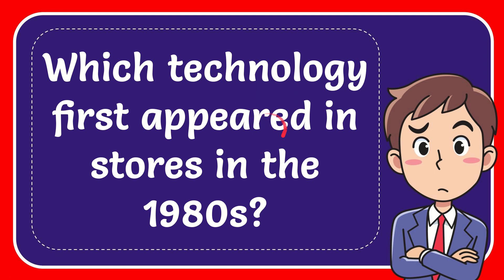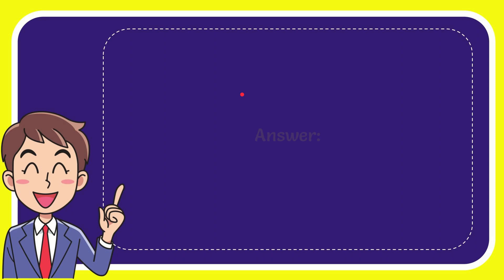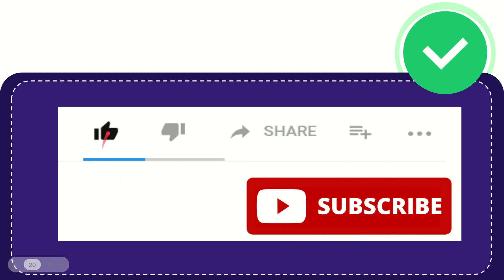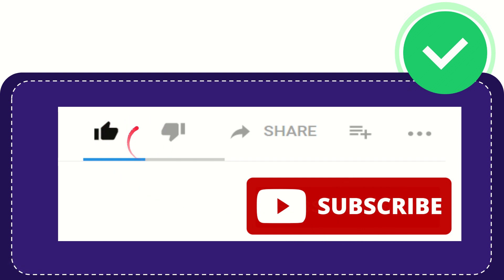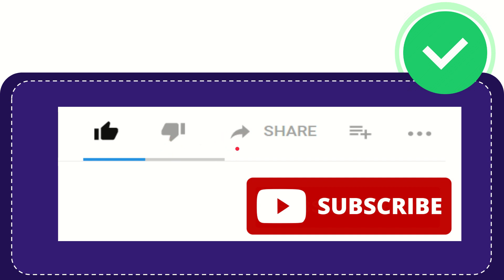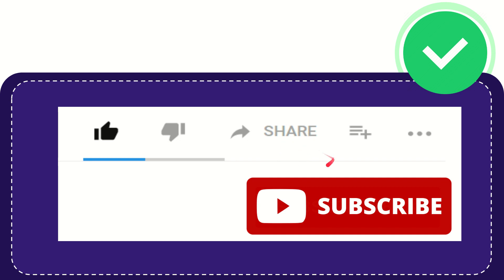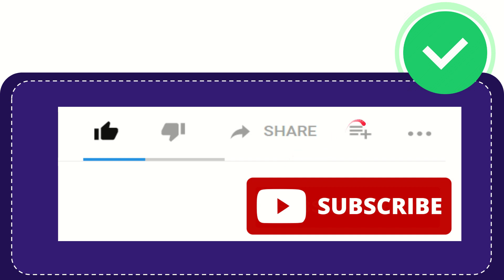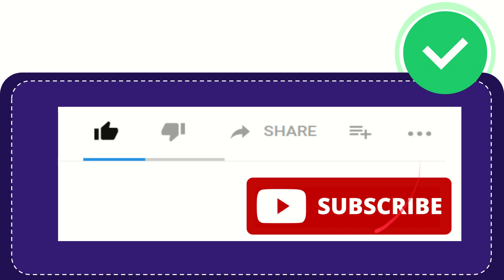Which technology first appeared in stores in the 1980s?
Which technology first appeared in stores in the 1980s? NEW VIDEO#